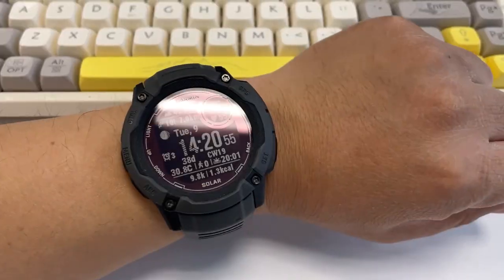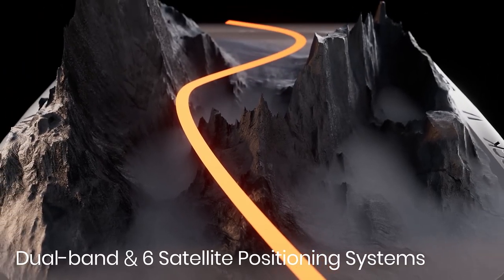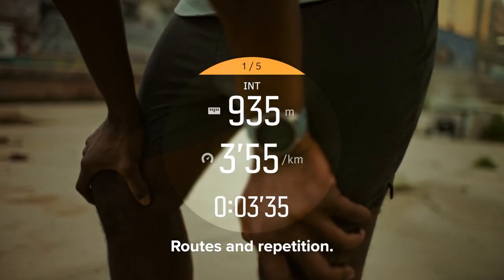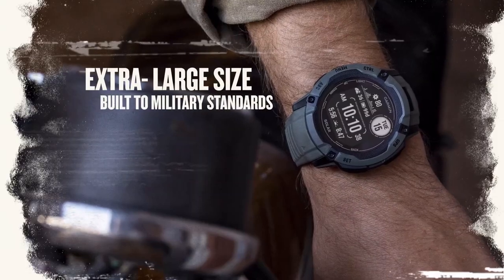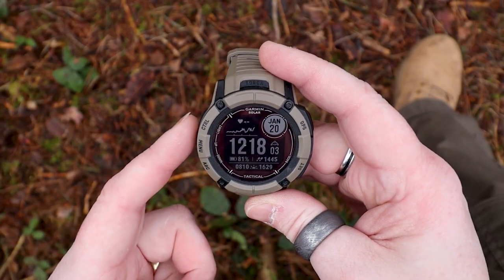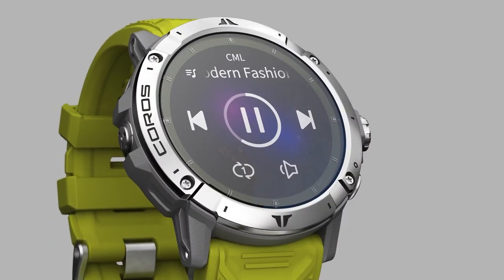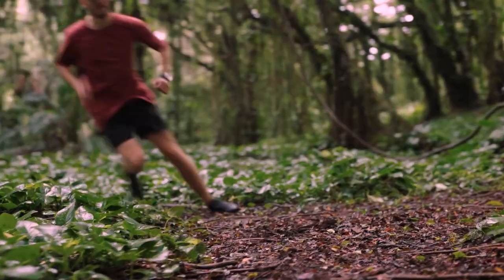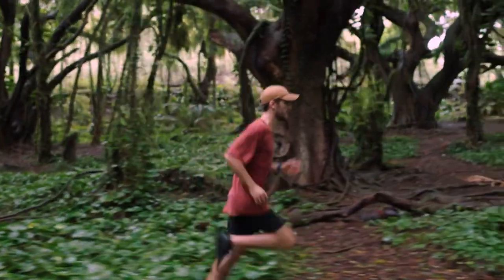Best Hiking Smart Watches 2025 – Don’t Hit the Trails Without These!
Links to the Best Hiking Smart Watches in 2025 are listed below. At Reliable Pick, we've researched the 5 Best Hiking Smart Watches on Amazon saving you time and money.

➜ 5. KOSPET Tank M3 Ultra
➜ 4.  SUUNTO 9 Peak
➜ 3. Garmin Instinct 2X Solar
➜ 2. COROS VERTIX 2
➜ 1. Apple Watch Ultra 2

Struggling to find the perfect hiking smartwatch? We get it—the endless options and technical jargon can be overwhelming. That's why we've done the hard work for you, testing countless models to bring you the top 5 best hiking smartwatches of 2025. From GPS accuracy to battery life, we’ve covered every detail. In this video, we'll dive into the key features of each watch and what you need to consider to choose the best one for you.

0:00​​ - Introduction
00:33 - KOSPET Tank M3 Ultra
02:26 - SUUNTO 9 Peak
03:56 - Garmin Instinct 2X Solar
06:06 - COROS VERTIX 2
07:56 - Apple Watch Ultra 2
09:28 - Conclusion